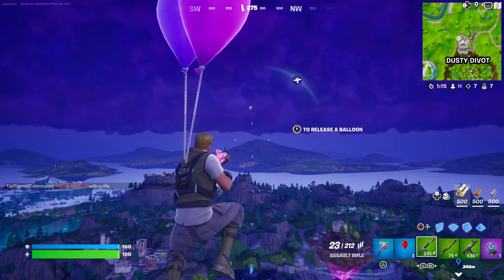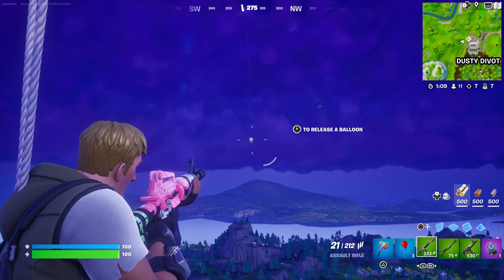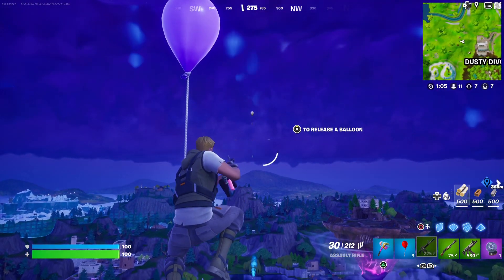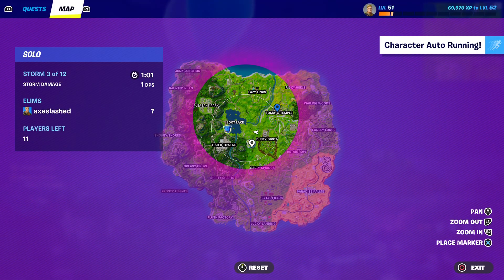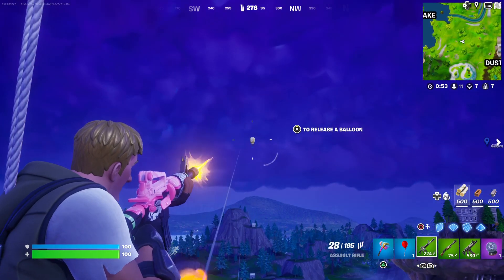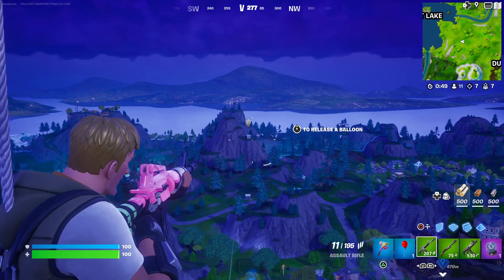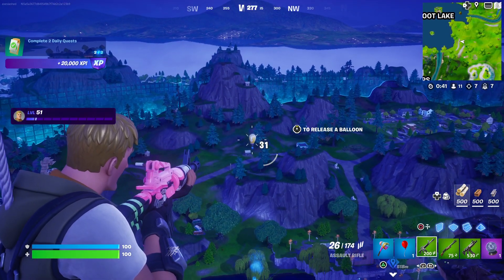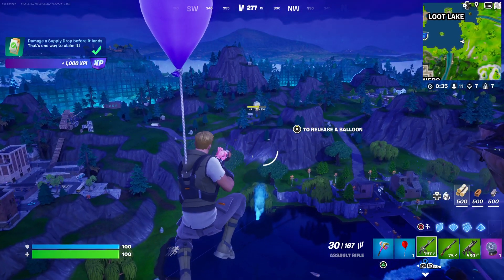How to Damage a Supply Drop before it lands - Fortnite Quest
Showing How to Damage a Supply Drop before it lands in Fortnite.